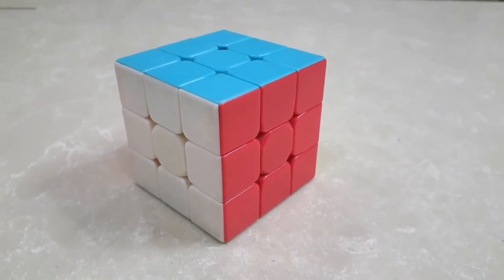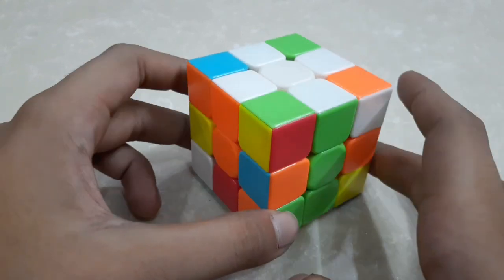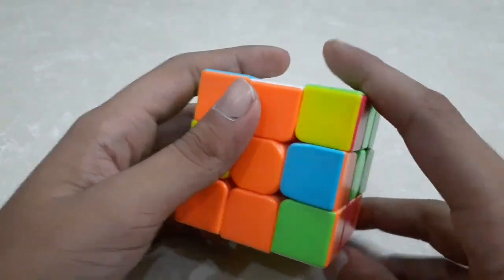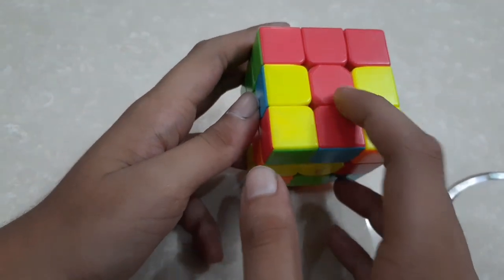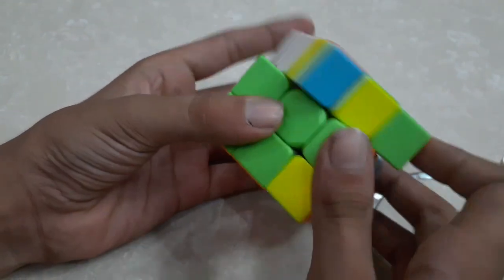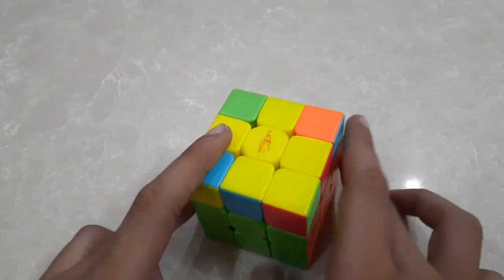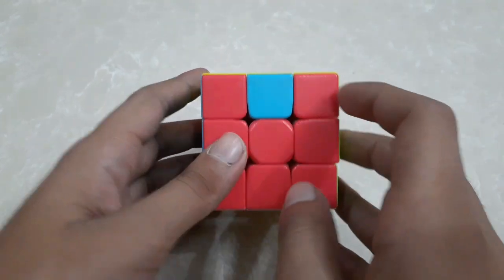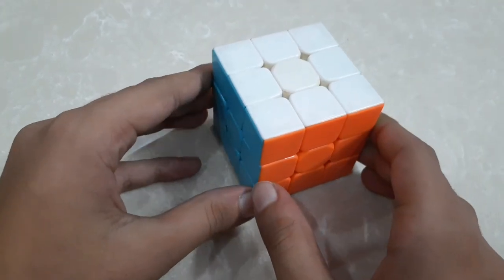Easy and fast way to solve a 3 by 3 Rubik's cube under 2 minute||Amazing Creativity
Amazing creativity
Hello everyone !!
If you did not understand anything with the video ... comment down
By Amazing Creativity

Creativo Creativity